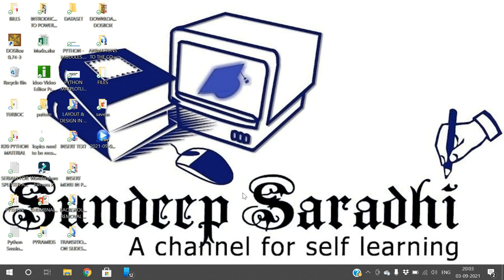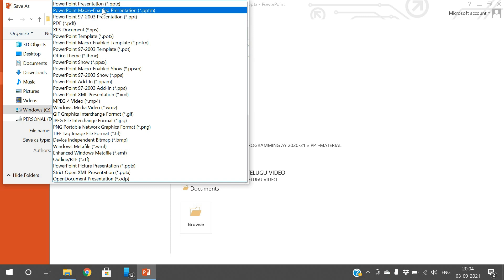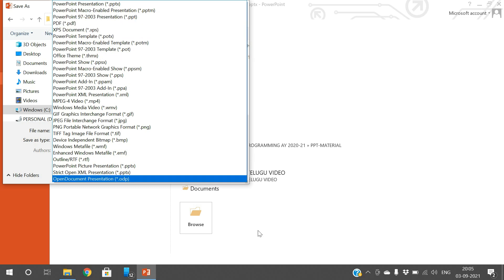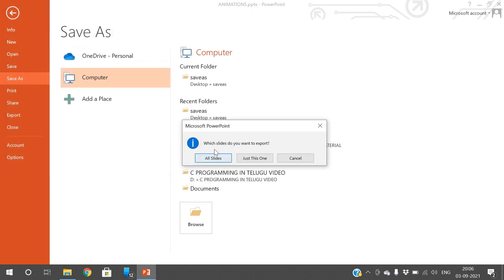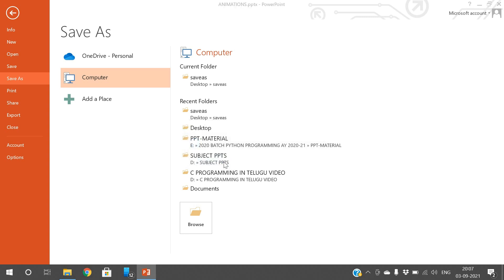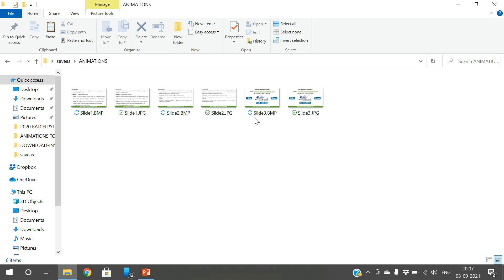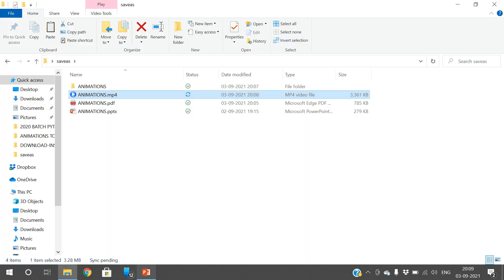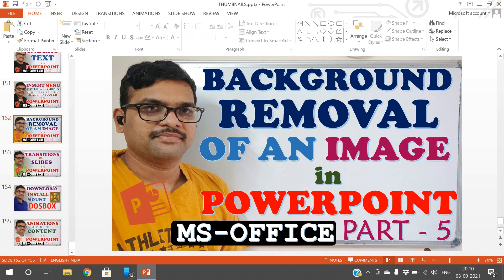SAVE AS OPTION IN POWERPOINT (PDF-MP4-JPG-GIF-BMP) PART - 9 || SAVE SLIDES IN DIFFERENT FORMATS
BACKGROUND REMOVAL OF AN IMAGE IN POWERPOINT PART - 5 || HOW TO REMOVE BACKGROUND OF AN IMAGE